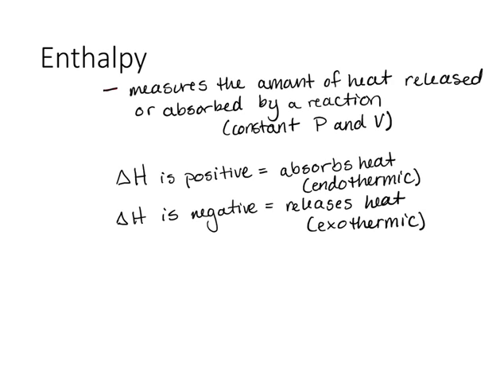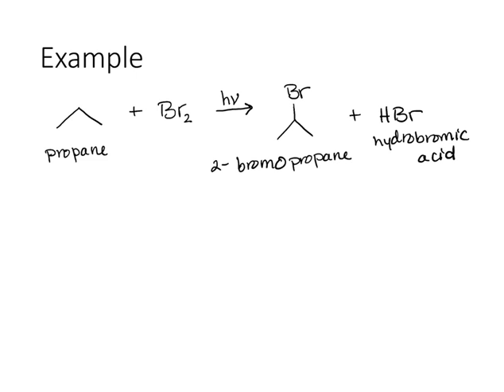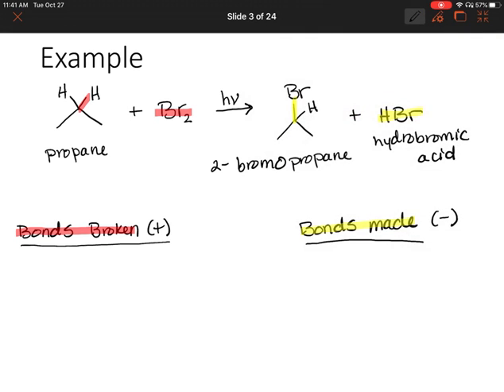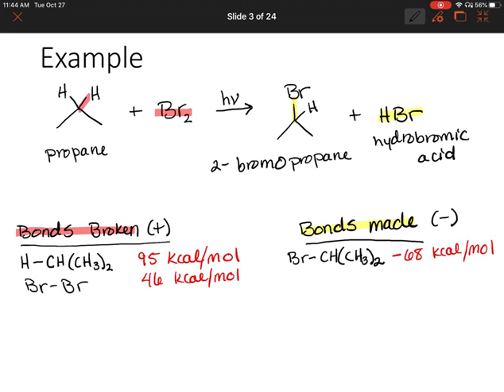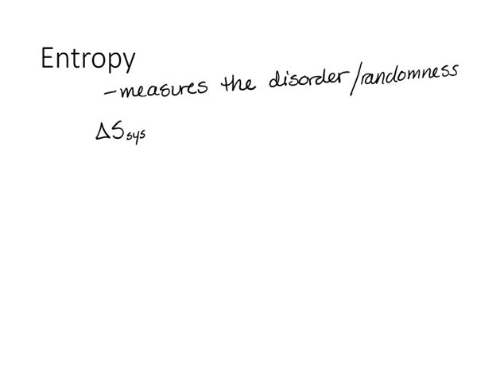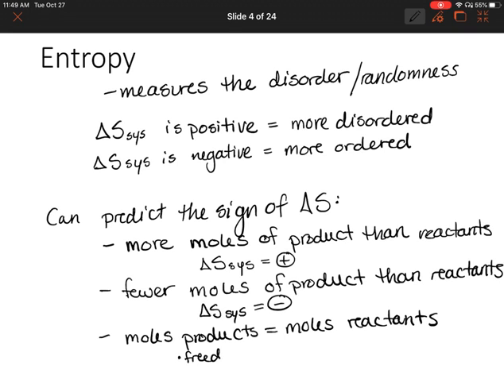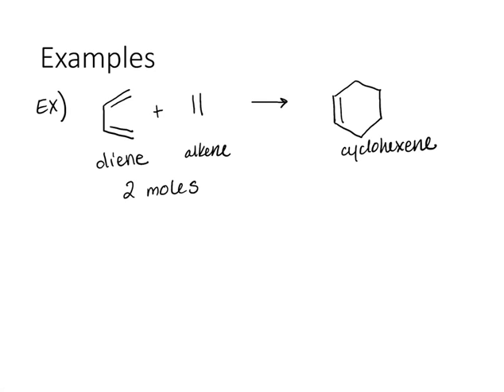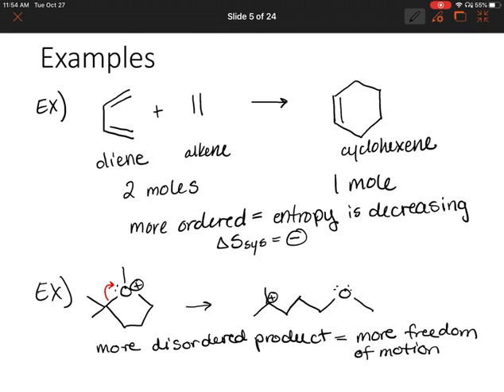TCC CHEM& 261 Review of Enthalpy and Entropy